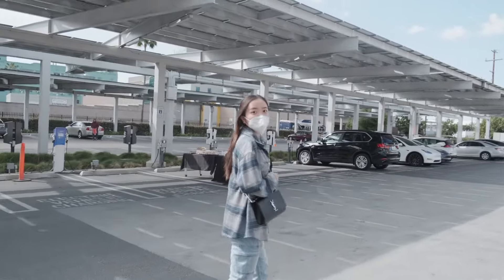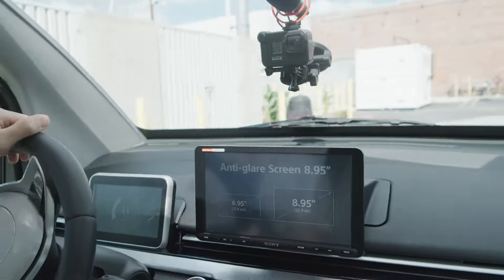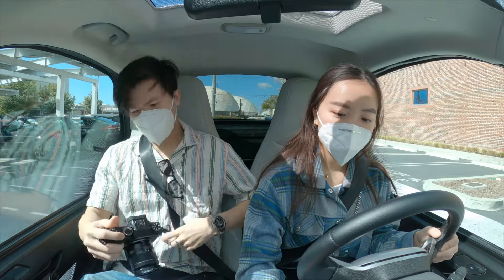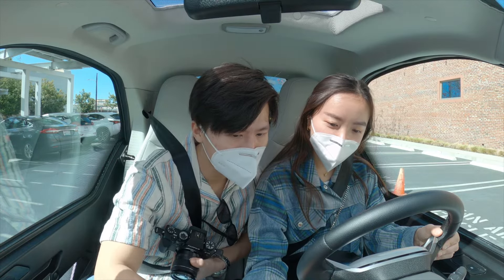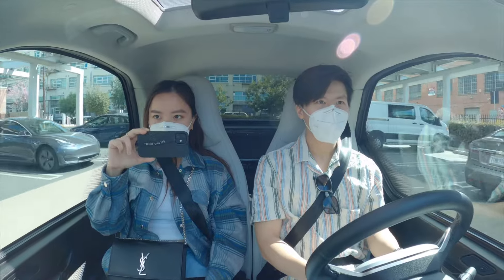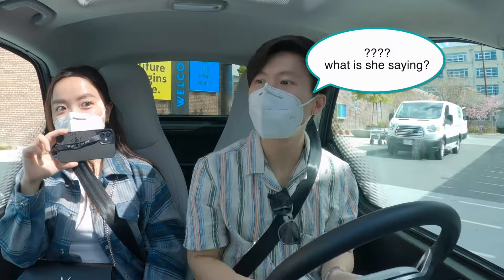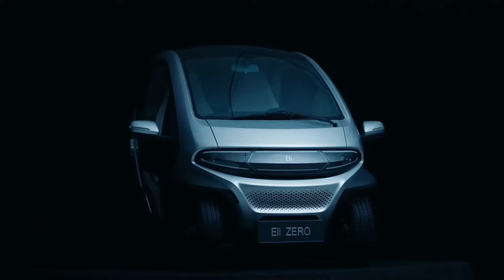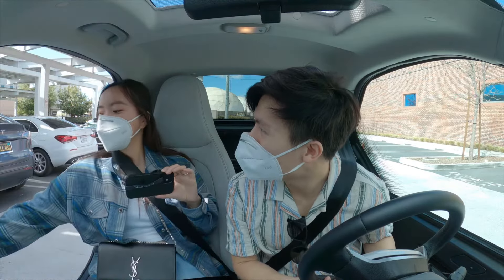My Honest Review of a Tiny Electric Car - Eli Zero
As an early investor of Eli Electric, we were invited to test out Eli Electric's first production in the United States called the Eli Zero. In this video, we show you the pros and cons of this vehicle and what my honest thoughts are about this car.

📝  Hope you got something out of this!

Let me know your questions and comments, I'll be happy to answer them.

Trey